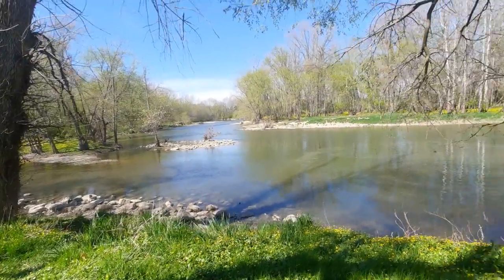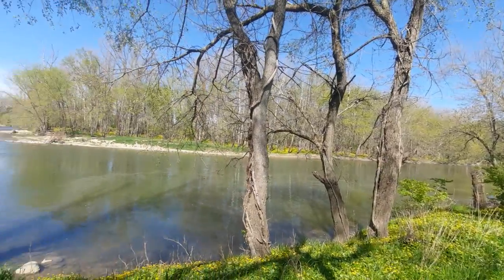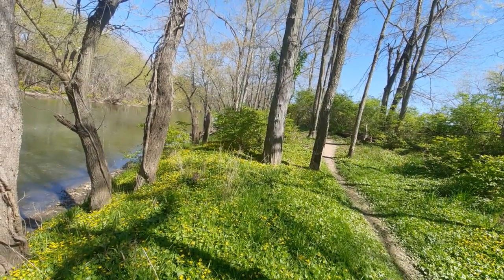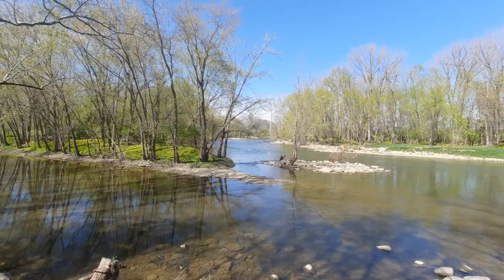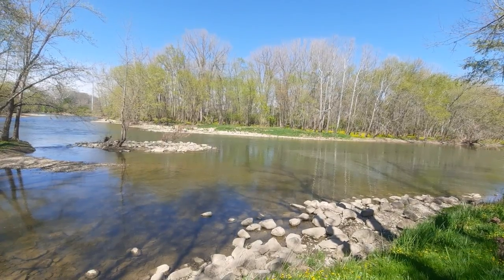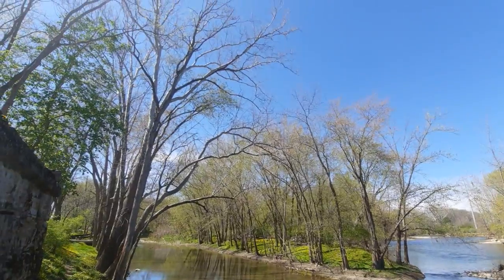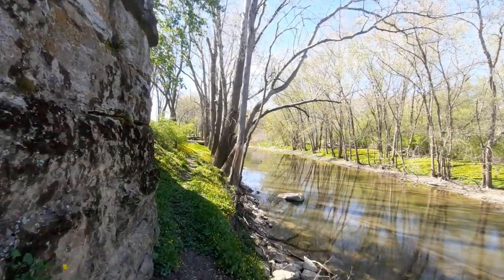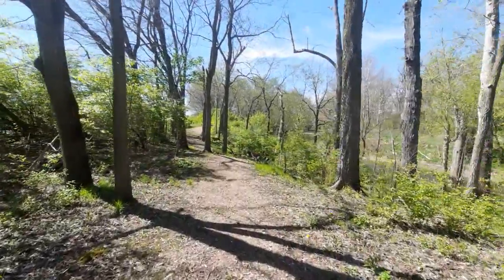The Great Miami River!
Video #4:
The last video! I provide a glimpse of the Great Miami River! This is one of the most prevalent rivers that fall within the Till Plains of Ohio. If you have not heard of this river, it is likely you have never been to Ohio before ;). Enjoy mates 🤙. I also wanted to make this video to promote my good friend Roger Presley. He is more than a Hippie as viewed by others but he is an eco-warrior!